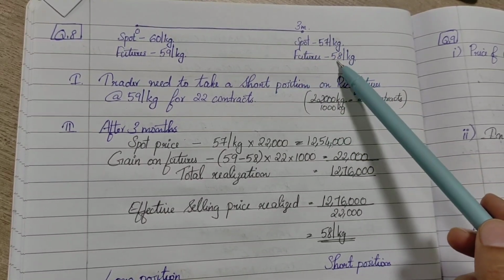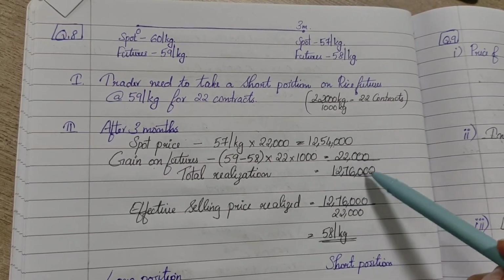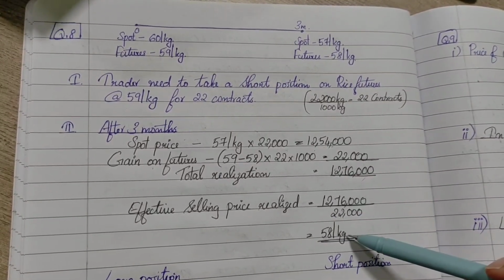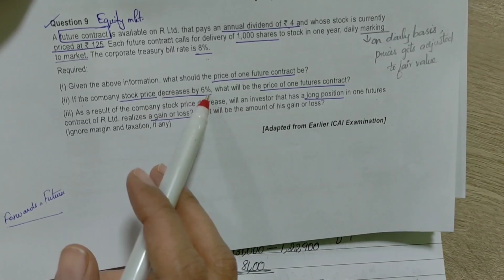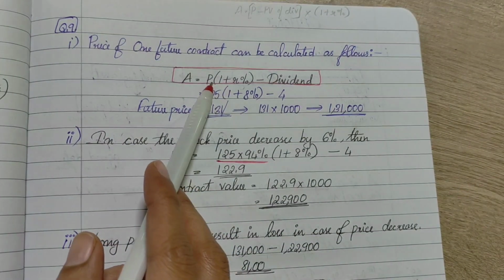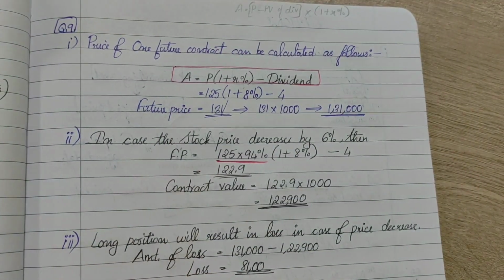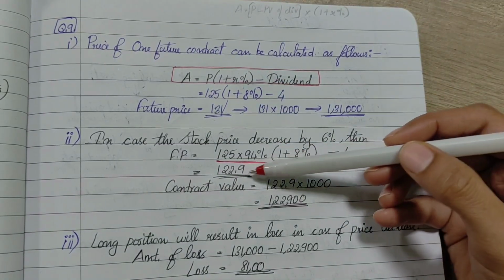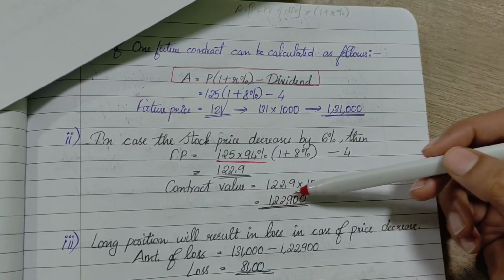CA Final AFM | Derivatives Analysis & Valuation | Test Your Knowledge | Part 2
📘 Chapter: Derivatives – Analysis and Valuation
📚 Subject: Advanced Financial Management (AFM)
👨‍🎓 CA Final | New Syllabus | ICAI
🎯 Topic Covered: Test Your Knowledge (TYK) Questions – Solved

In this video, we solve the Test Your Knowledge (TYK) questions from the chapter *Derivatives: Analysis and Valuation* as per the latest CA Final AFM syllabus.

🧠 Perfect for:
- Quick revision
- Exam-oriented preparation